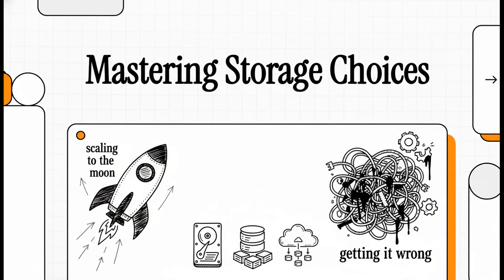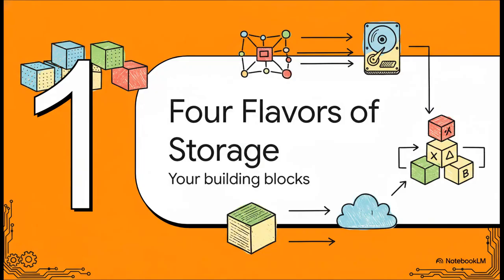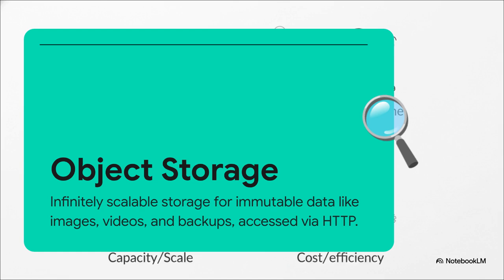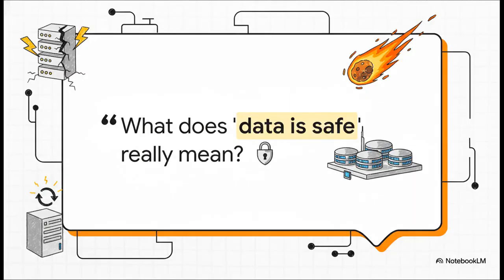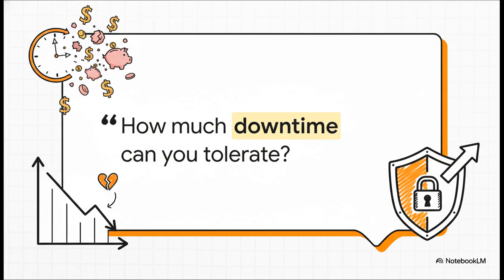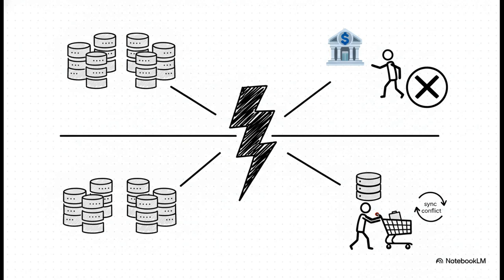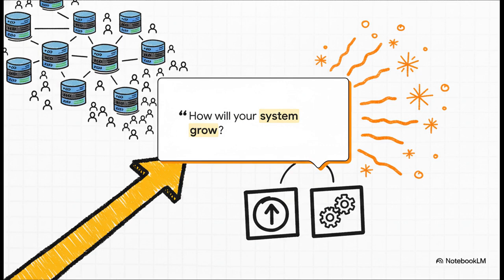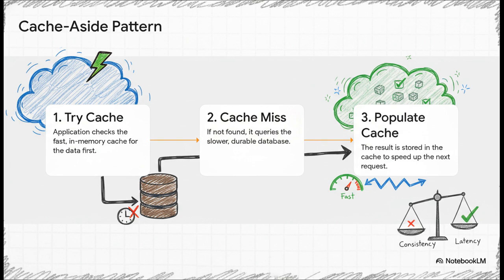36. Database & Storage in System Design | Block, File, Object Storage & Tradeoffs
In this video, we take a deep, engineering-level dive into Database and Storage design in system design, focusing on real-world production tradeoffs that SDE-2 and SDE-3 engineers face every day.

This lecture goes beyond surface-level explanations and covers how storage systems actually behave under scale, latency, failures, and growth.

Topics covered in this video:

Block Storage vs File Storage vs Object Storage explained with architecture

When and why databases rely on block storage

Why object storage became the default choice for modern systems

Common production issues: IOPS throttling, snapshot impact, network latency

Redis and in-memory storage beyond caching

Cache-aside, write-through, and write-behind patterns

Redis use cases: leaderboards, rate limiting, distributed locks

Durability levels from single machine to geo-replication

Availability math and redundancy myths

Active-passive vs active-active architectures

Consistency models: strong, eventual, and causal consistency

CAP theorem explained with real system examples

Latency budgets and database performance bottlenecks

Vertical vs horizontal scaling strategies

Sharding techniques and cross-shard query challenges

Who should watch this:

SDE-2 and SDE-3 engineers

Backend and full-stack developers

Engineers preparing for system design interviews

Anyone designing high-scale distributed systems

Developers moving from theory to real production systems

By the end of this video, you’ll have clear mental models to design storage systems that are scalable, reliable, and cost-efficient.